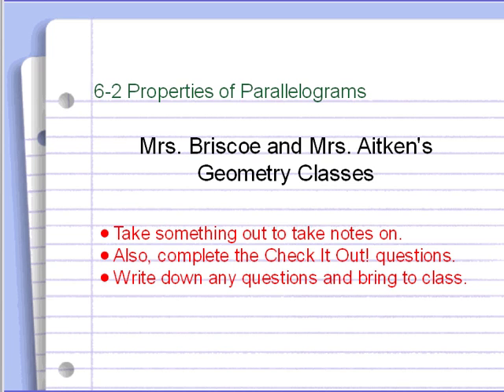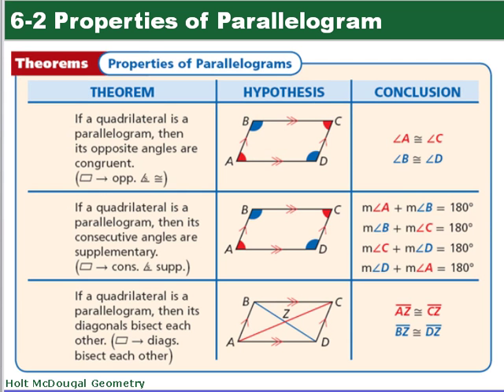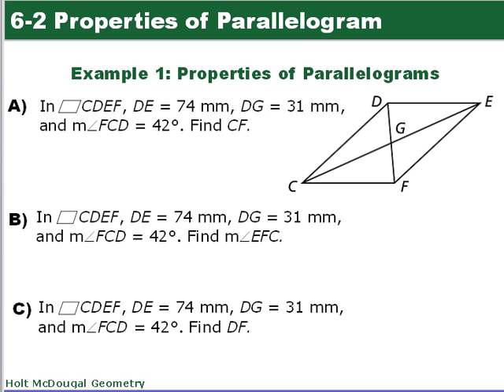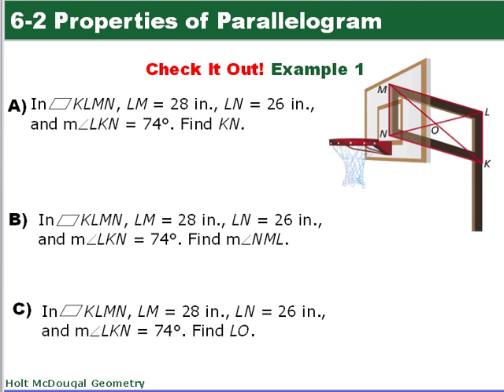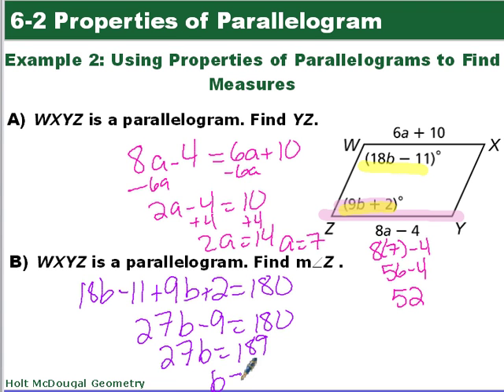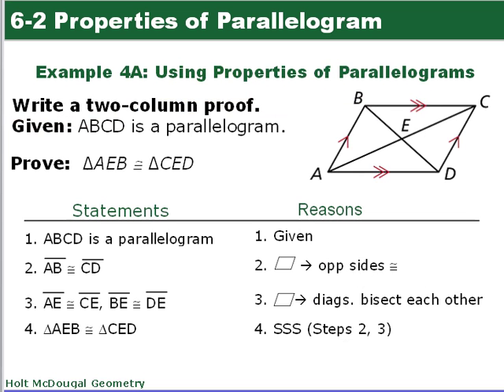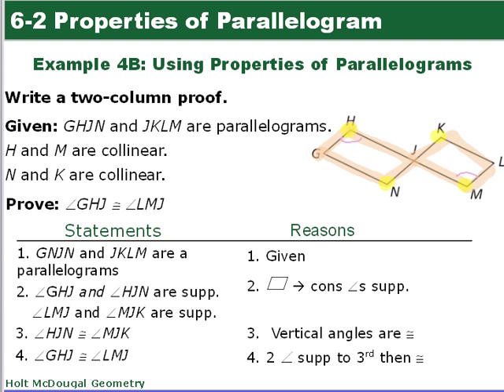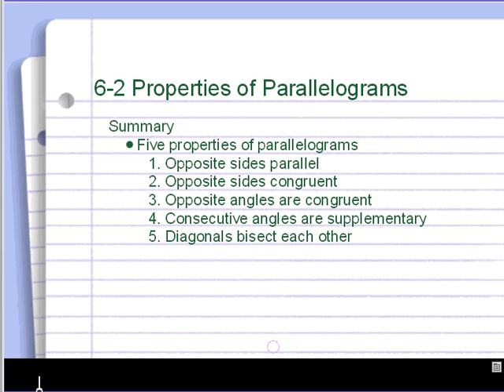Geometry 6-2 Properties of Parallelograms